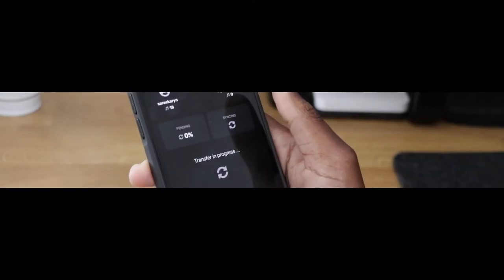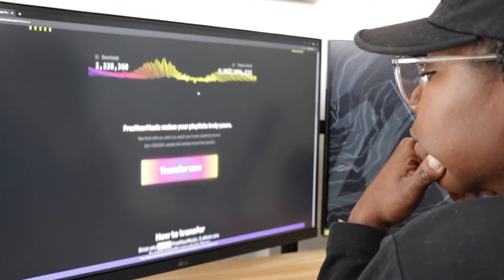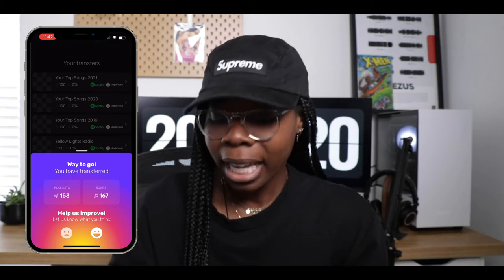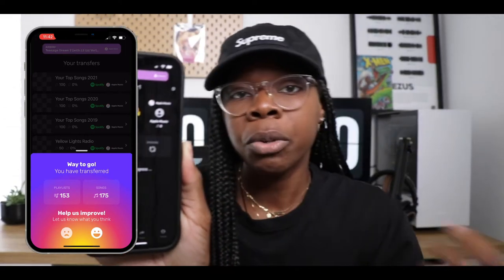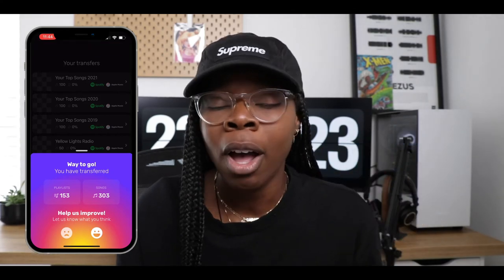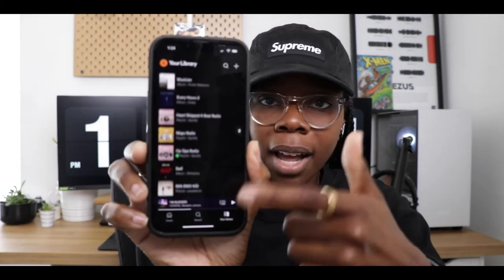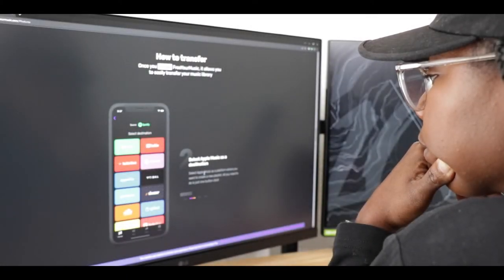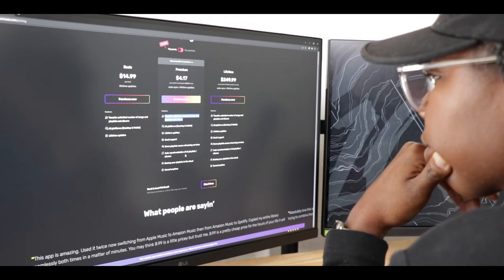How To Transfer My Songs From Spotify To Apple Music In 2022 | (Free Your Music App Review)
Hey guys in this video we cover an app called Free Your Music. It's the easiest way to transfer songs in 2022 from Spotify to Apple Music. This is the best way to move from Spotify and keep my songs or if you want to know how to transfer songs  the easiest way to transfer songs from iPhone.

SKS Squad Connect

Alex Desk Drawer
Ikea Pegboard
Pegboard Accessories (containers)
Logitech Mouse
Logitech Keyboard
Wooden Backpack Wall Peg

Filming Setup

Timestamps
0:00 Intro
0:33 Transfer Process
8:49 Free Your Music Features
9:32 Final Thoughts
10:04 Outro